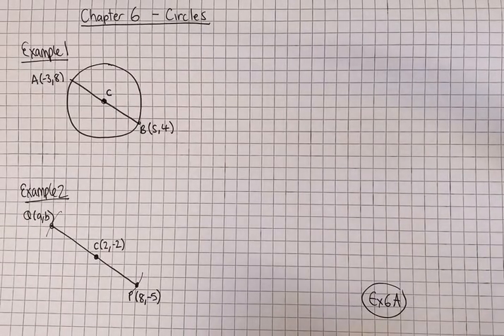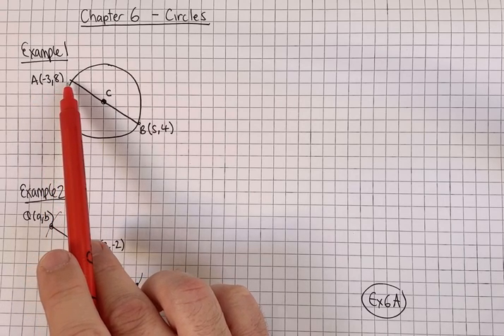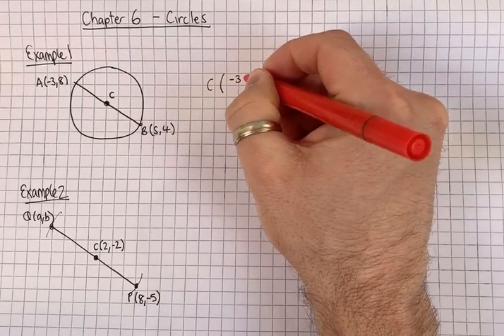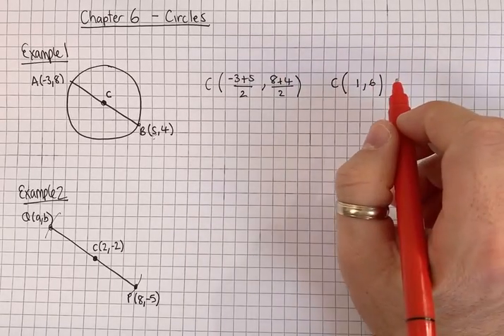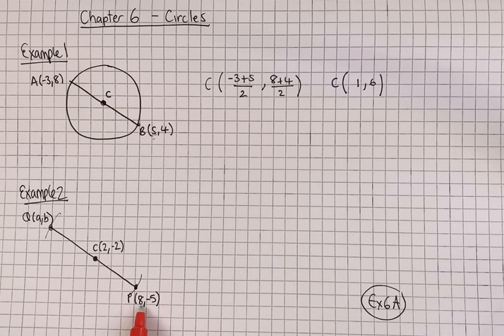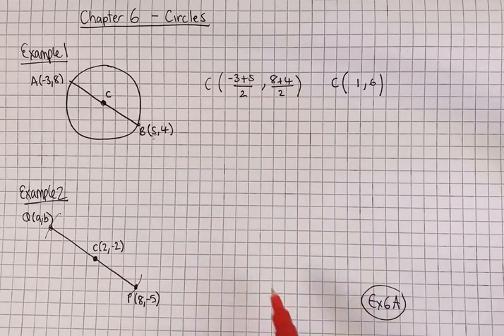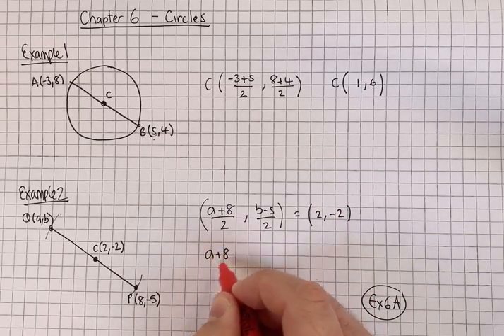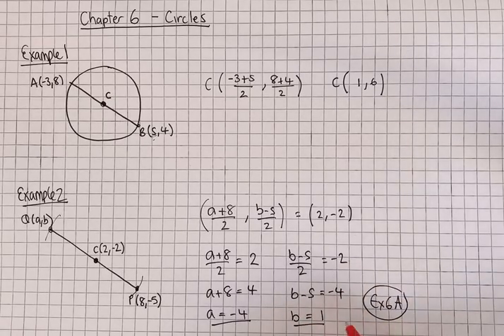Y1 Pure Chp 6 Circles - 6A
Midpoints and perpendicular bisectors